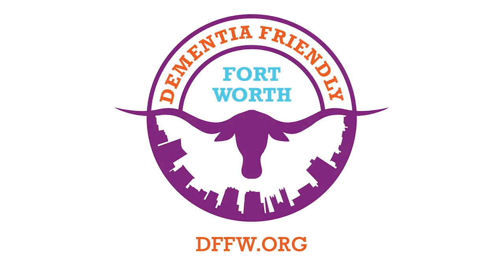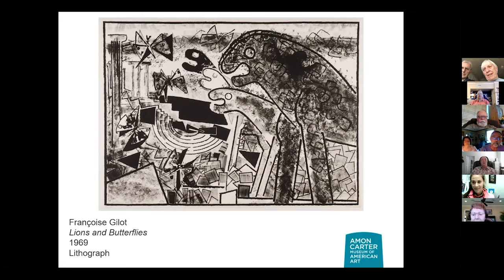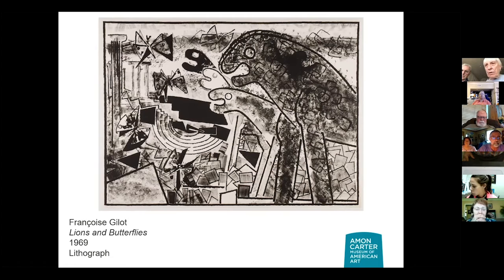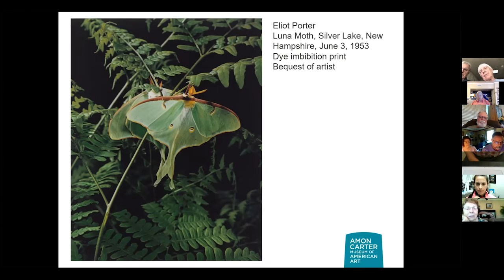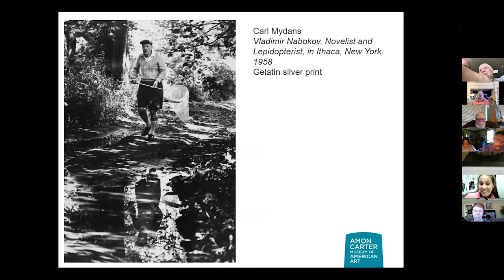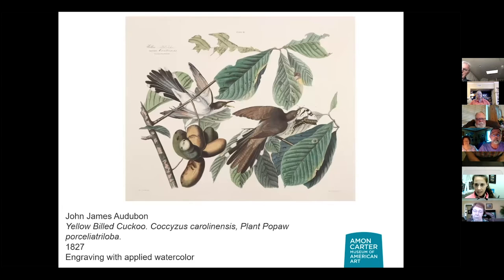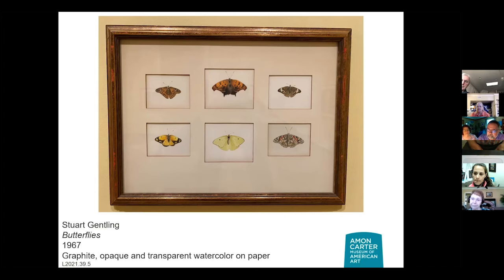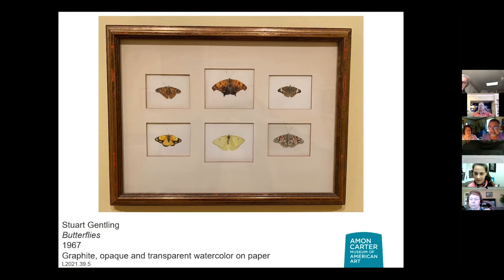September 29, 2021: Artful Moments #62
Artful Moments is featured weekly as part of Dementia Friendly Fort Worth's series, for you to enjoy from the comfort of your home.  Each week, we'll view art, and explore different themes, inspired by artists and artworks in the Amon Carter's collection.   We have conversations, and also share stories and experiences related to art.

 Join us for this half hour on line activity session, designed to engage people who are living at home with dementia.